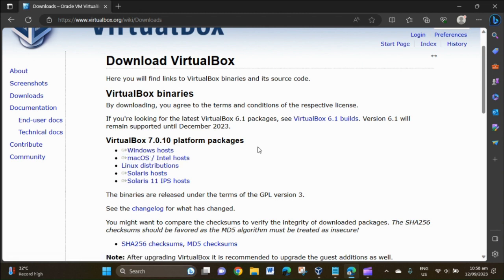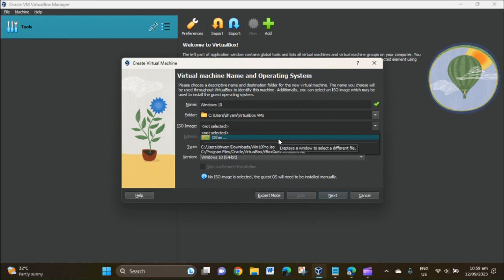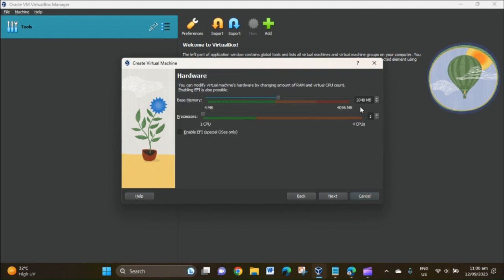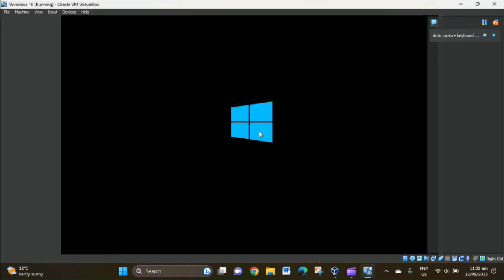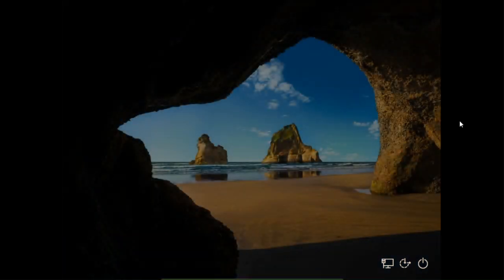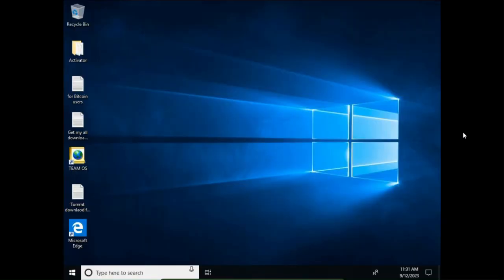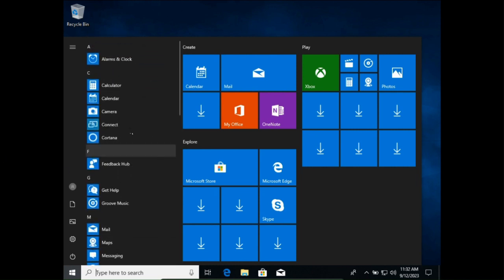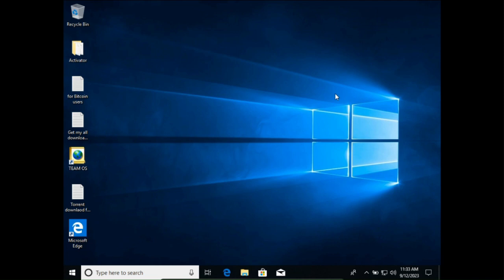Installing Windows 10 Pro with Oracle VM Virtualbox (Destiny Vincent & Shyanne Holder)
Destiny Vincent & Shyanne Holder
Course: ITEC 124 Operating Systems Platforms

Software used in the video:
Oracle VM Virtualbox: